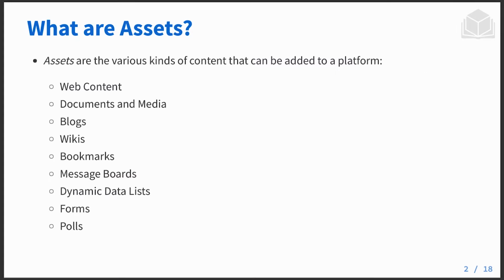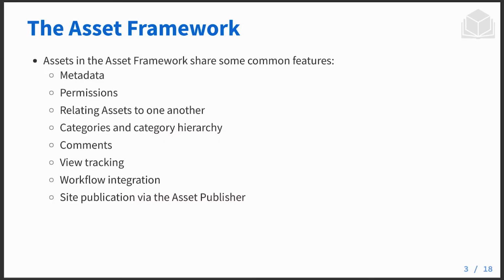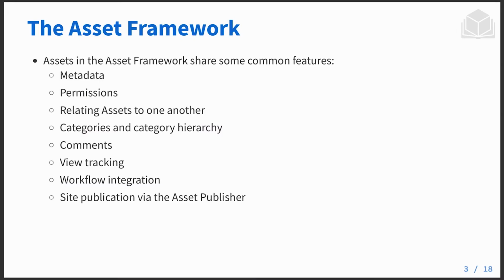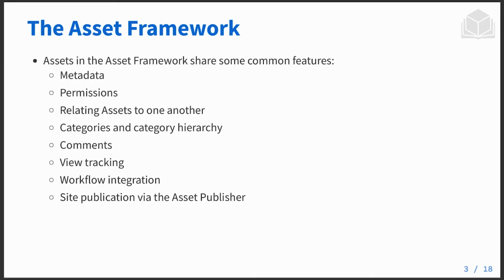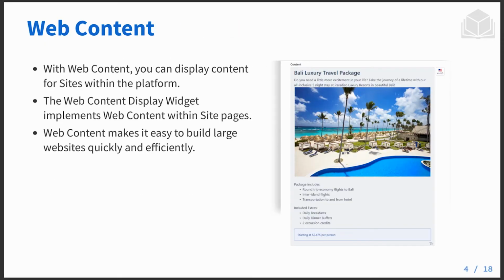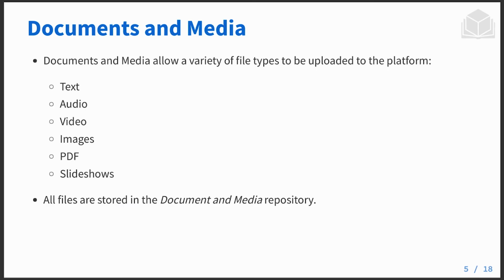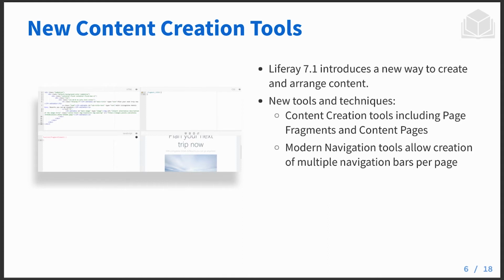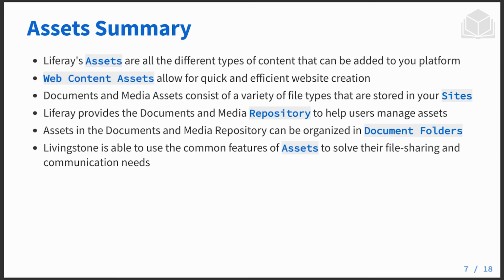Create, Share, and Connect Assets in a Common Framework